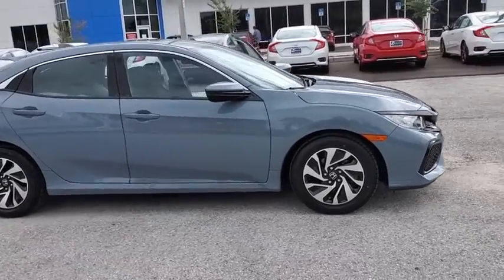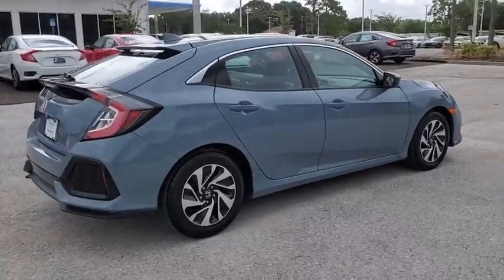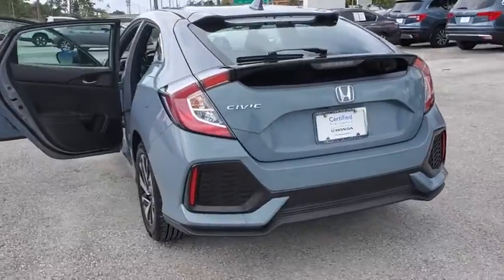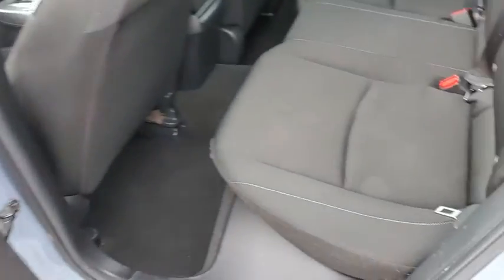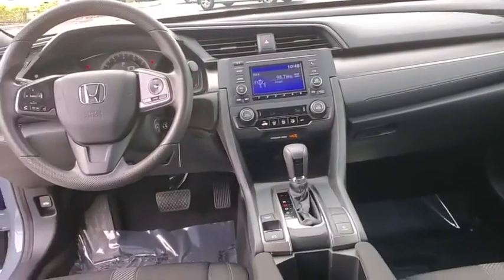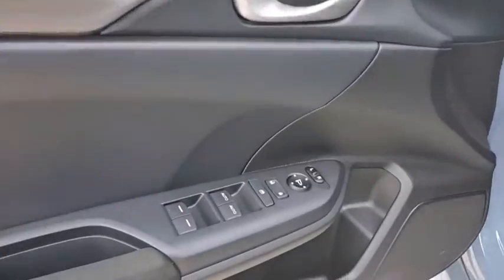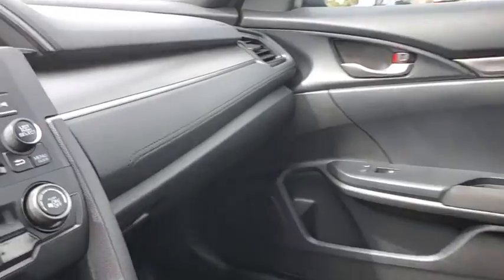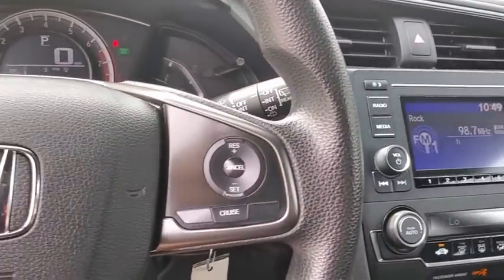2017 Honda Civic Tampa, Clearwater, St. Petersburg, Pinellas Park, Palm Harbor, FL HU227881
Used 2017 Honda Civic available in Tampa, Florida at Crown Honda. Servicing the Clearwater, St. Petersburg, Pinellas Park, Palm Harbor, FL area.

Crown Honda
7671 U.S. Hwy. 19 N.

This 2017 Honda Civic LX in Gray features: Certified. CARFAX One-Owner.brOdometer is 1564 miles below market average!brbrAll prices plus sales tax tag and titling and dealer service fee of $899.95 which represents cost and profits to the selling dealer for items such as cleaning inspecting adjusting new vehicles and preparing documents related to the sale. A Better Way To Buy.